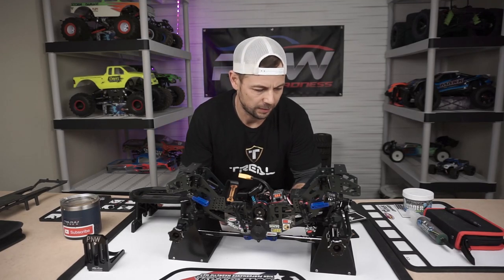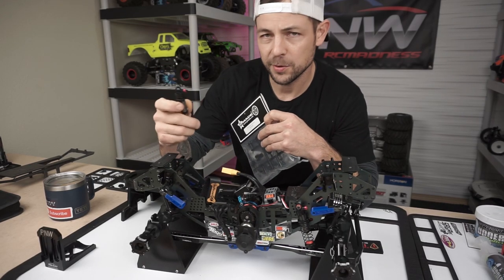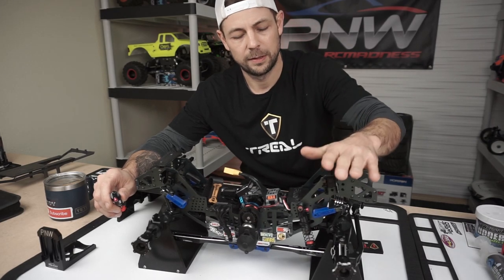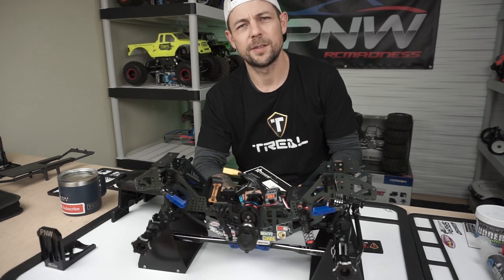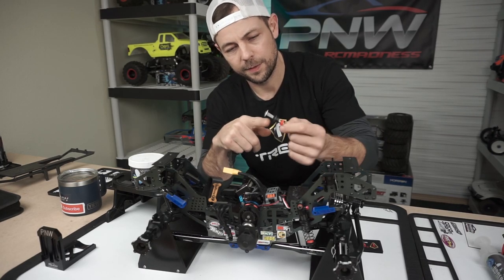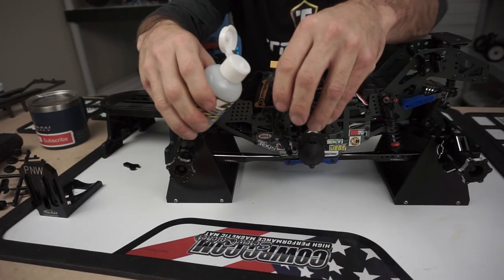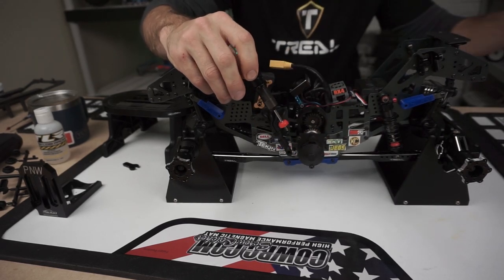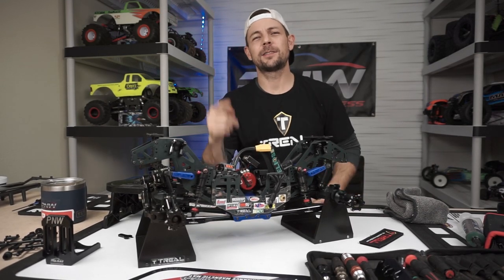LOSI LMT Suspension Change/ LEts Talk Gmade 93mm shocks real quick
Hey there guys and gals! Welcome back to the channel. Thanks for tuning in and following this build. No speed runs today, just decided to share the changes I made to the truck. Also, I'd like to call this a small quick review of the these Gmade shocks. Before they are even run on the truck I have some thought about them. Next run should be well into the 40's for sure.